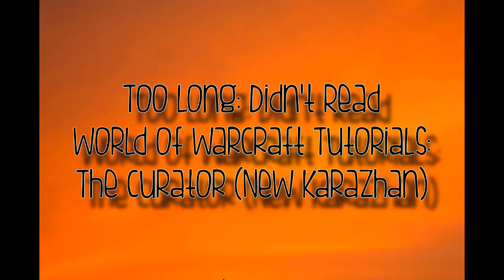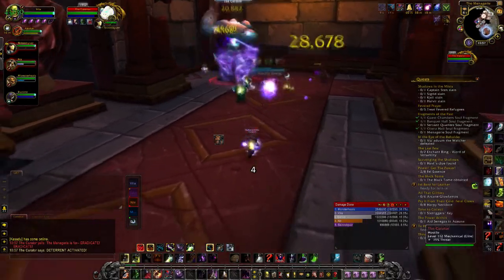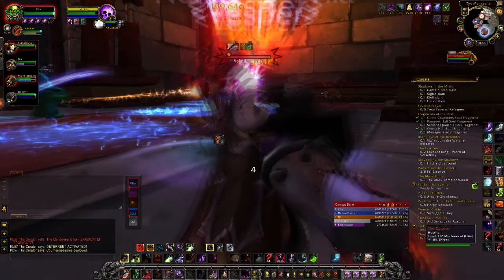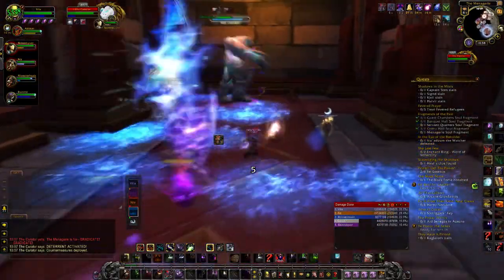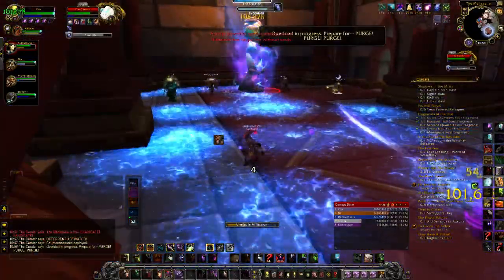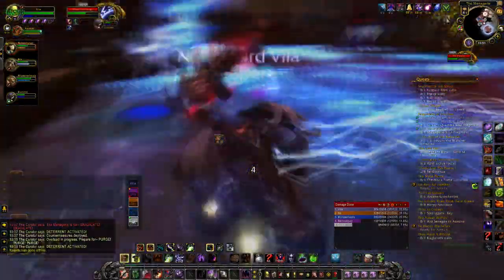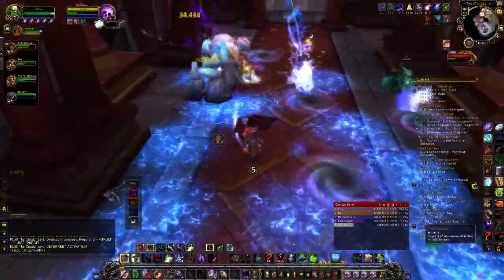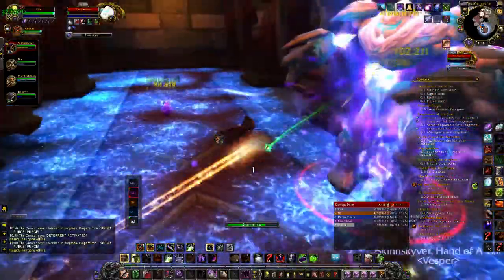TL;DR WoW Tutorial: The Curator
This is a too long; didn't read tutorial on the Curator in Return to Karazhan's 5-man raid.